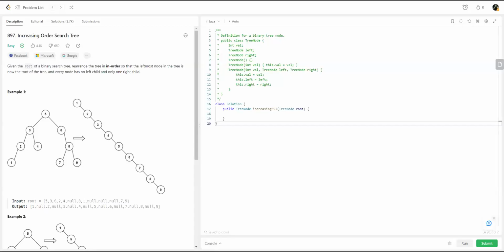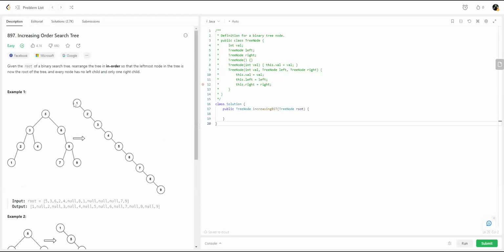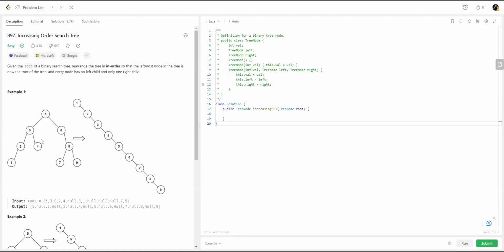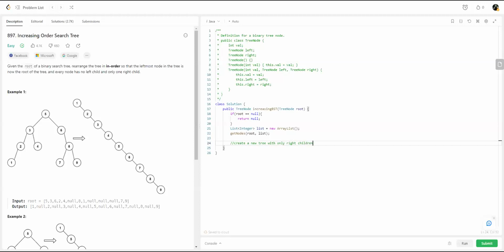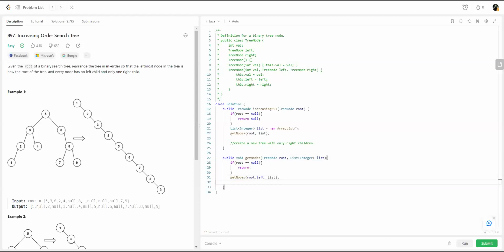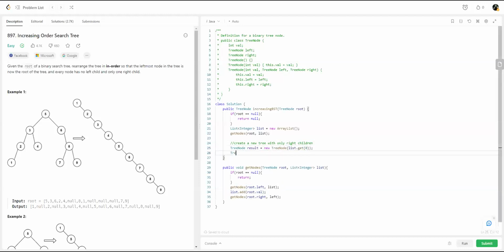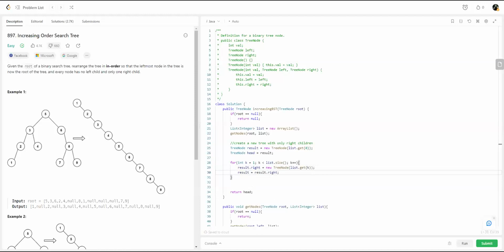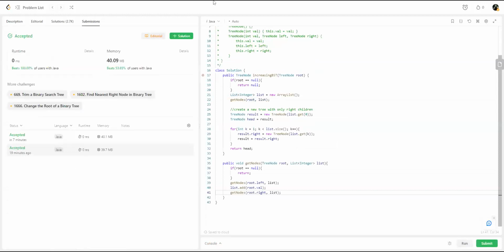Leetcode 897. Increasing Order Search Tree | Java